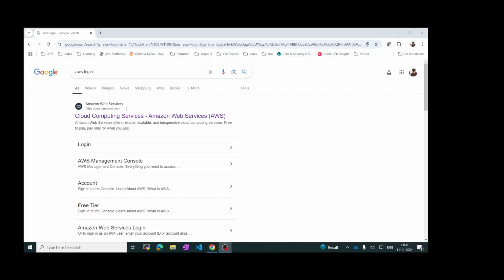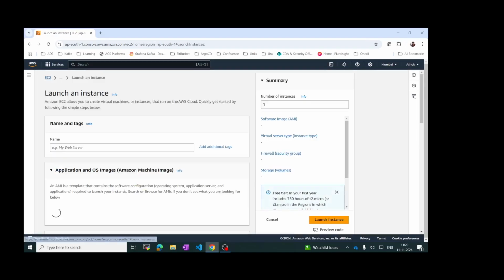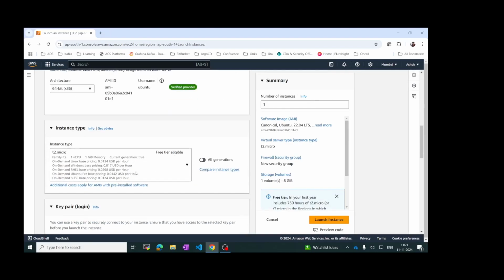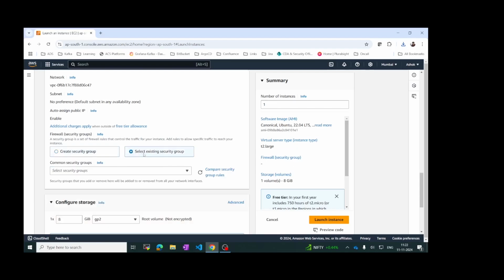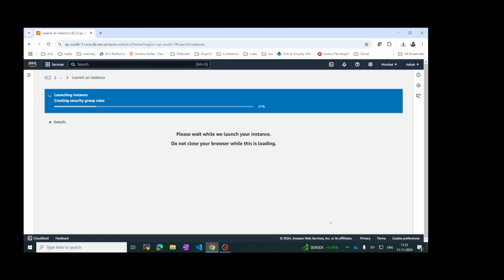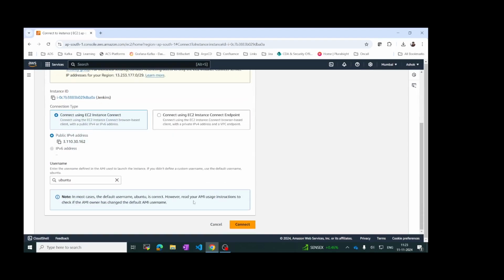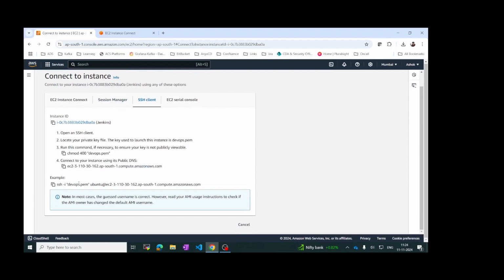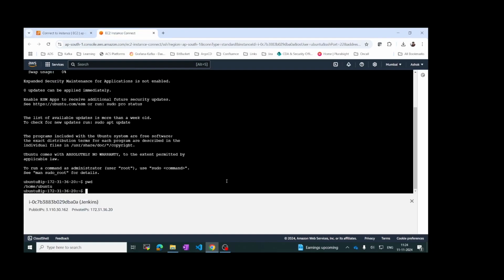AWS EC2 instance creation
Learn how to create an AWS EC2 Instance in this step-by-step tutorial! We’ll cover the basics of setting up and configuring your EC2 instance, along with tips for optimizing performance and security. Perfect for beginners and those looking to improve their cloud skills!